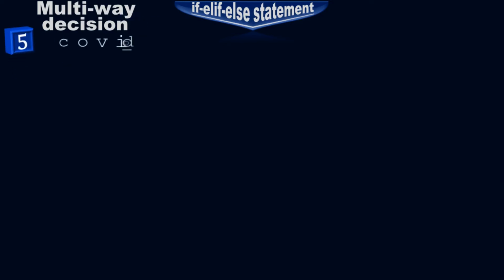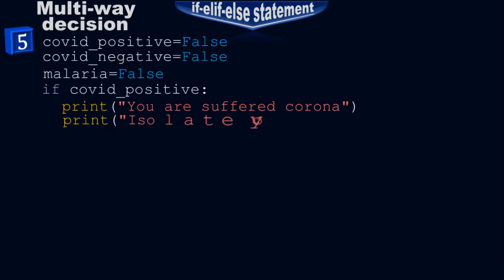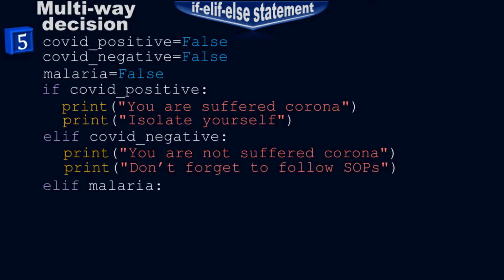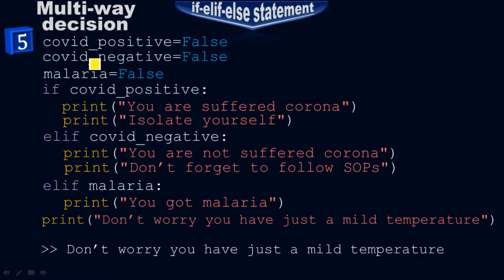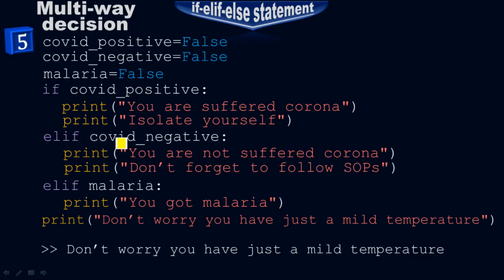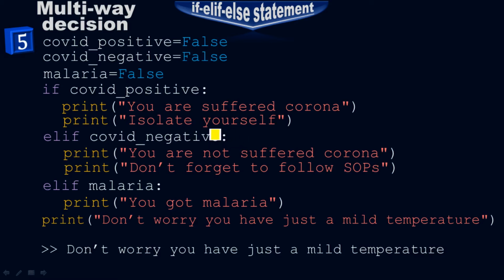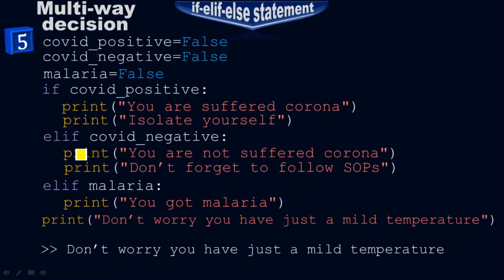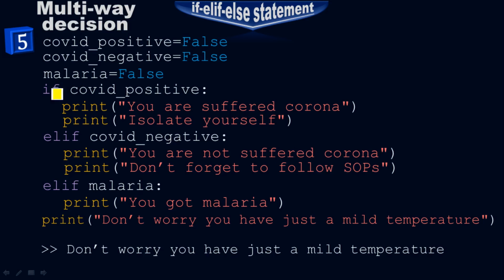Write a multi way decision program by using if-elf-else conditional statement - Python by Moein